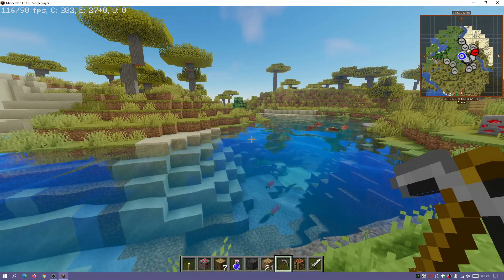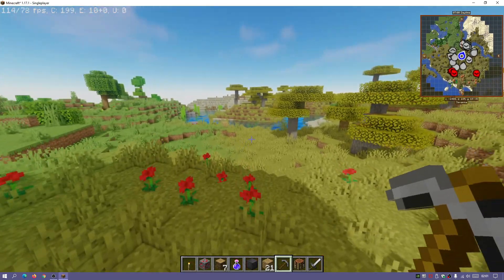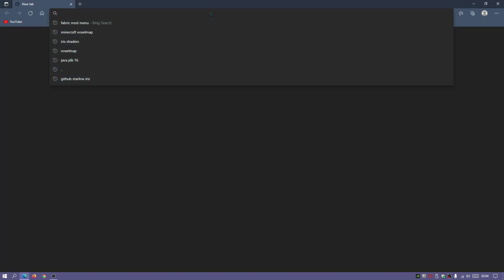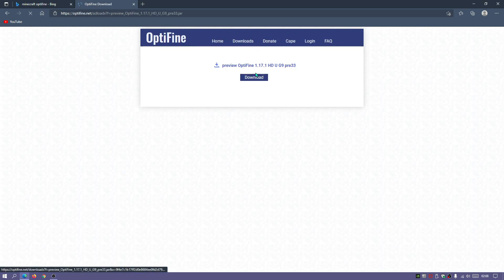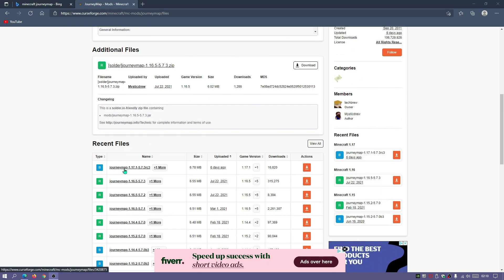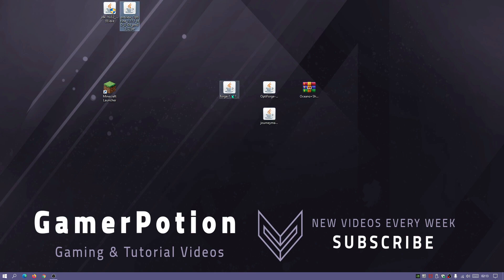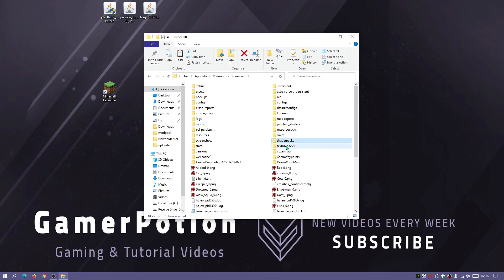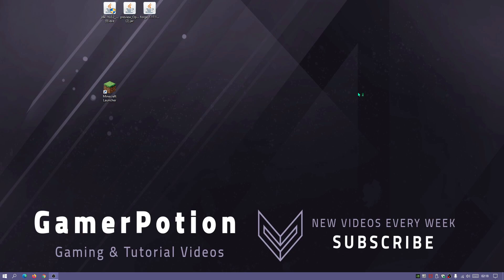Minecraft Java 1.17.1 OptiForge (Use OptiFine + Forge At the Same Time!) Install Tutorial 2021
In this Minecraft Java Shaders & Mods Tutorial, I show you how to get, download and install OptiForge for Minecraft Java 1.17.1 Caves and Cliffs. You can then use OptiFine and with Forge together at the same time so you can use Mods & Shaders together at the same time! In this video I use the example of JourneyMap Mod and Oceano Shaders. At the moment OptiFine is in preview build so you cannot use Forge with it (officially). OptiForge solves the issue as we can now use Forge for mods so this allows us to combine both OptiFine and Forge and use Mods and Shaders together at the same time and play our survival/adventure worlds :)

00:00 Introduction
00:37 Using OptiFine, Forge, JourneyMap Mod, Shaders at the same time Gameplay
03:31 How To Download Forge, OptiFine, JourneyMap mod, Oceano Shaders, Java for 1.17.1
08:23 How To Install Forge, OptiFine, JourneyMap mod, Oceano Shaders, Java for 1.17.1
12:56 OptiForge Gameplay with OptiFine and Forge, Mods & Shaders
15:36 Outro